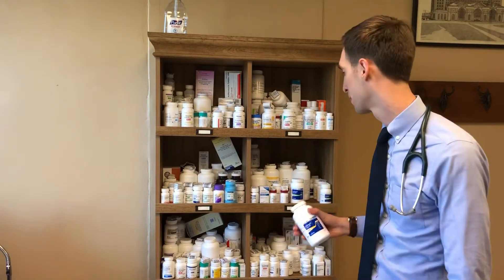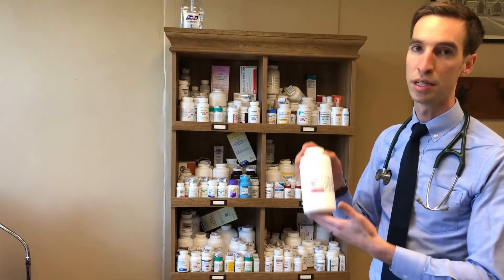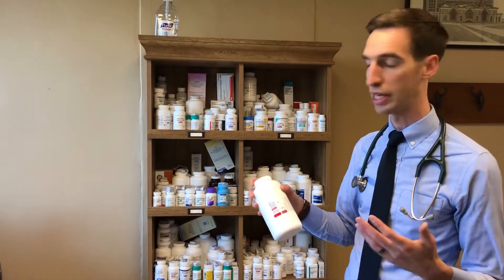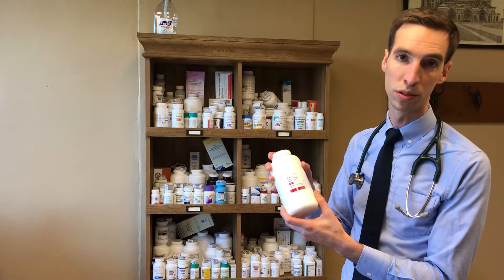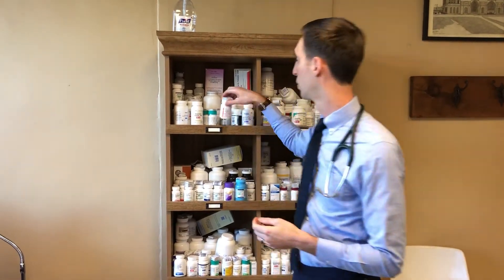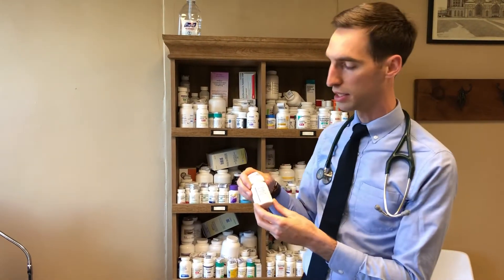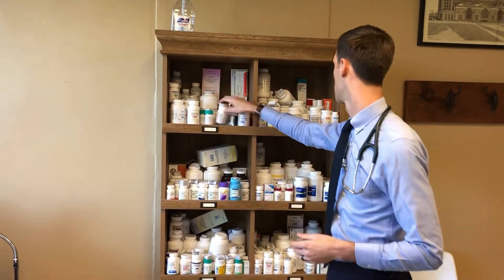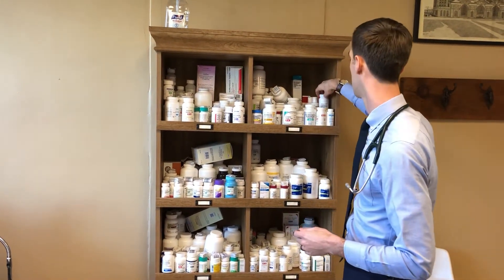How to find lower medication prices in Detroit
A lot of people ask us about how we lower the cost of medications at Plum Health DPC in Detroit Michigan. People can’t understand how to get medications at a lower price point, and the answer is that we buy these medications from wholesalers, the same wholesalers that the big box pharmacies use, but we do not mark up the price of the medications because we make money through our memberships and not through marking of the cost of medication.